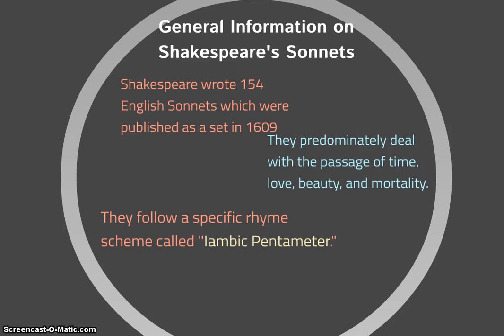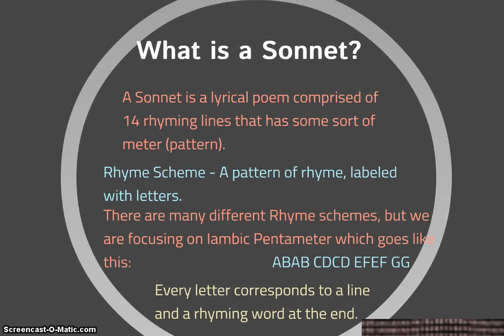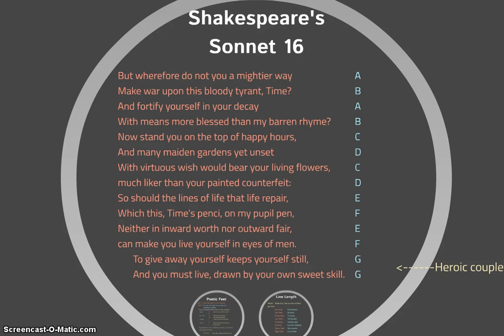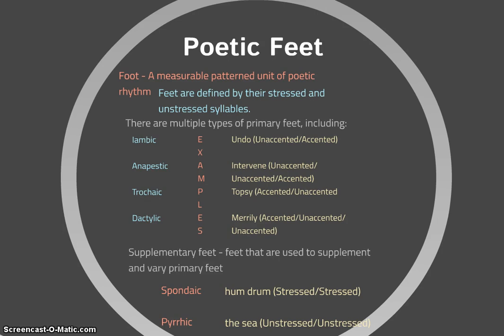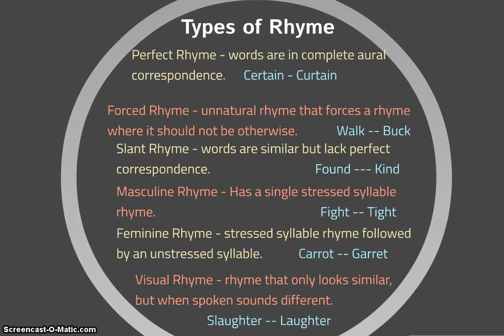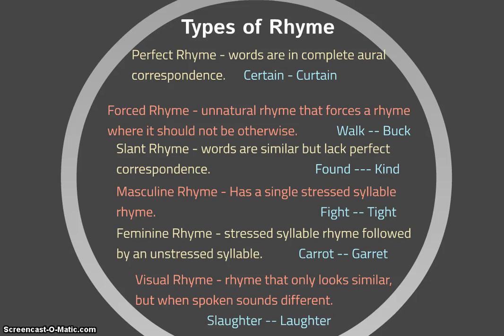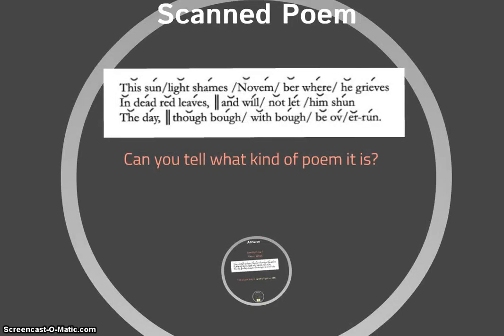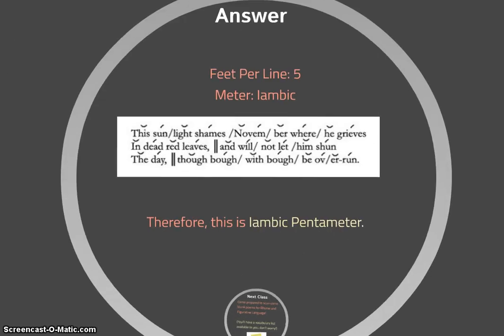Shakespearean Sonnet - Lesson 3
A video made for a class project.